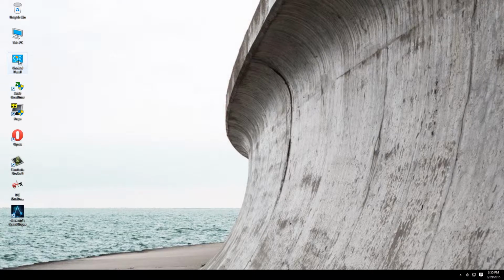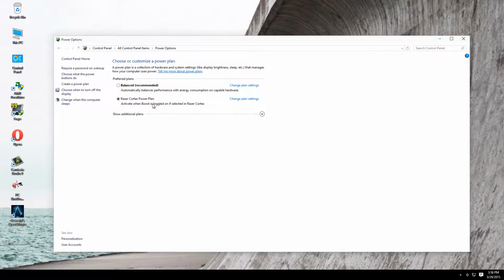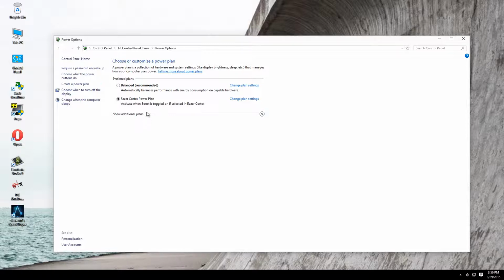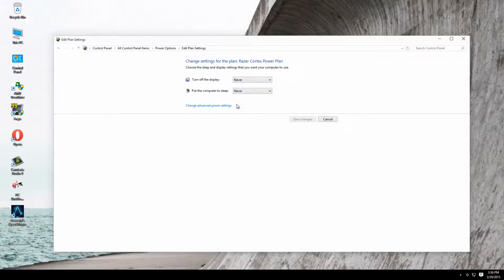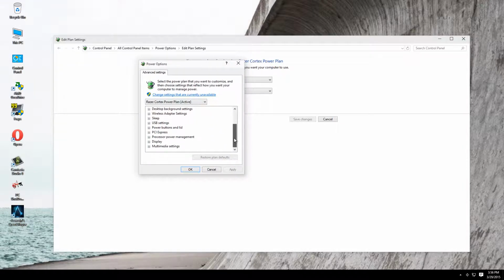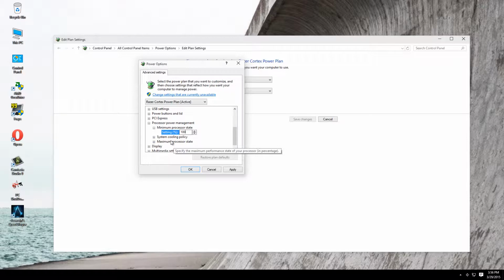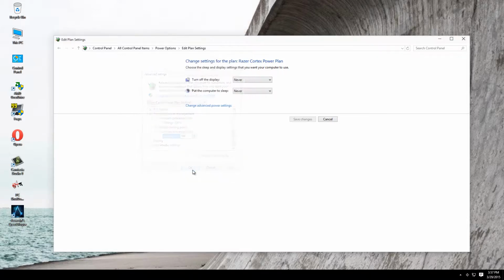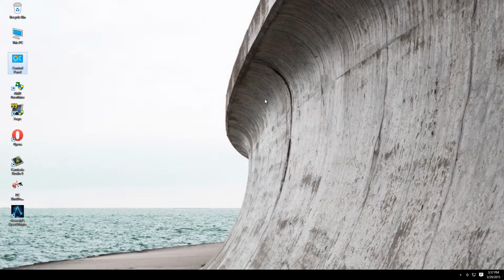How to make your PC run faster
Windows blocks 10-20% from your CPU capacity.This is how you maximize CPU's performance.